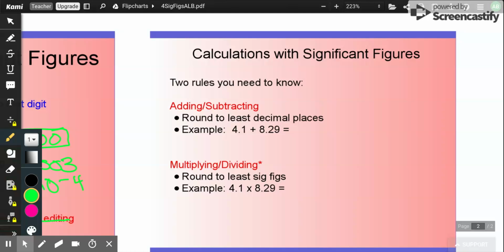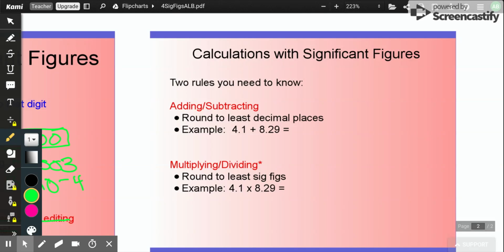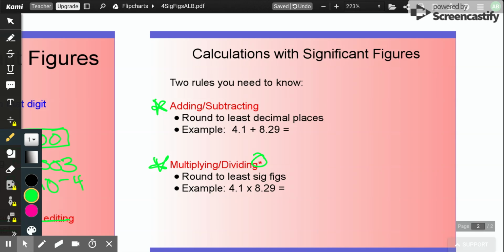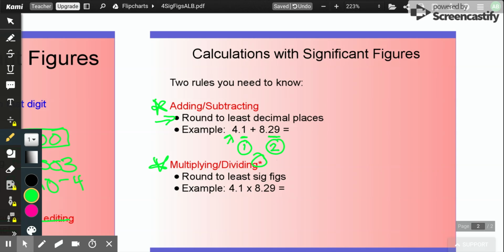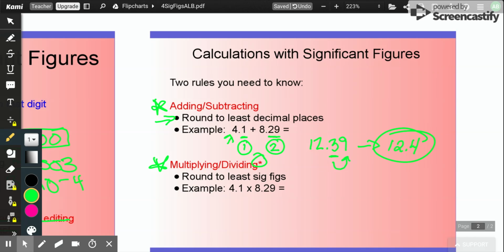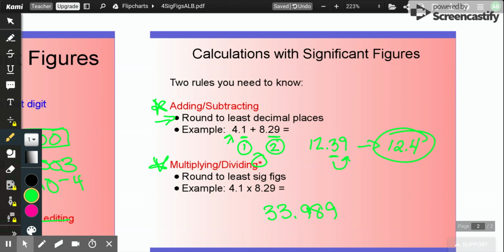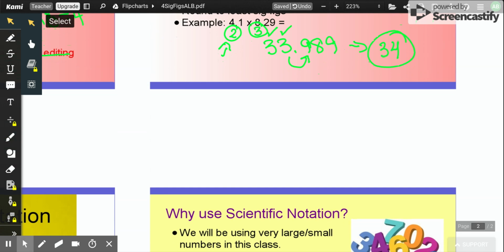Sig Fig Calculations